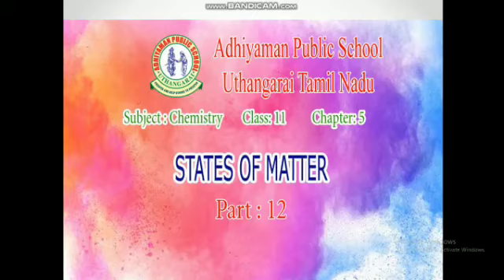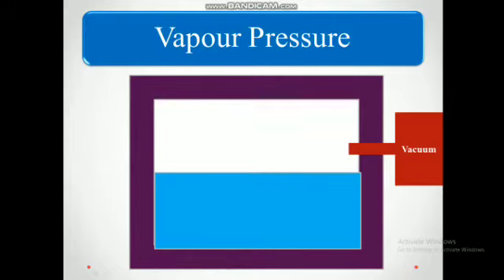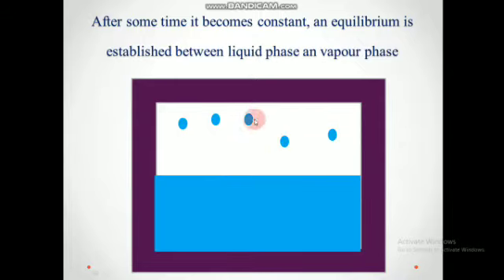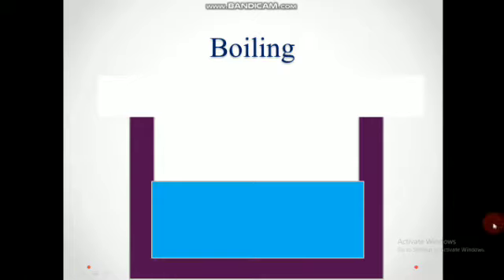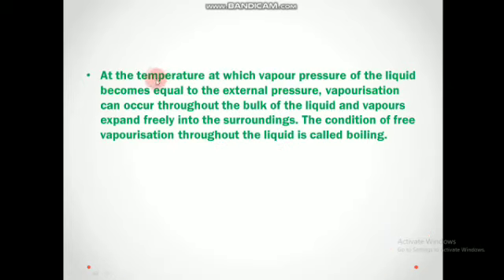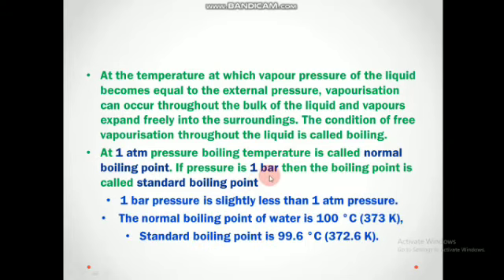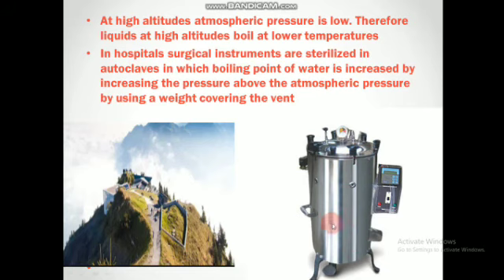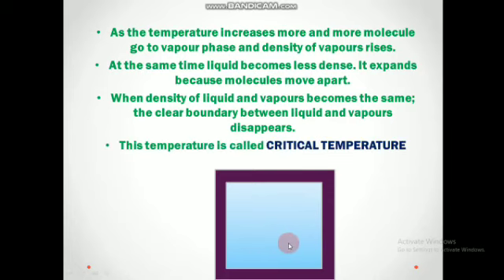States Of Matter Part 12